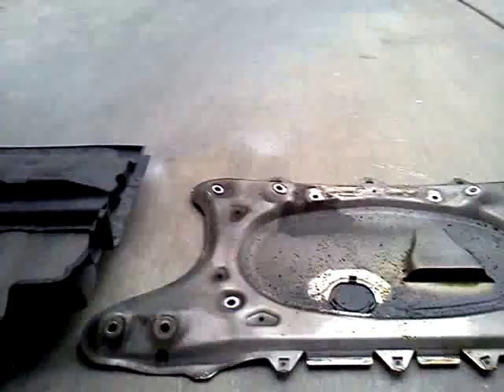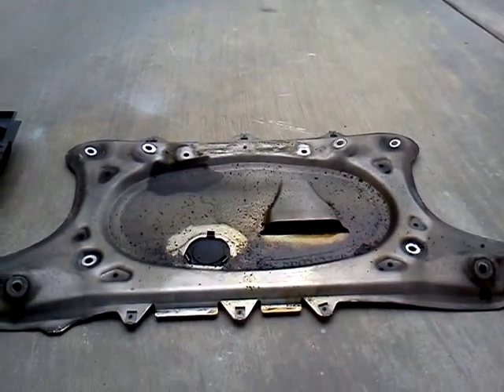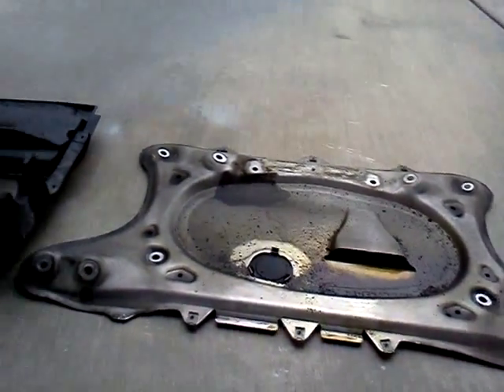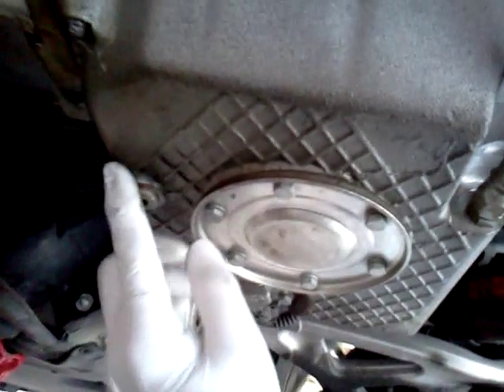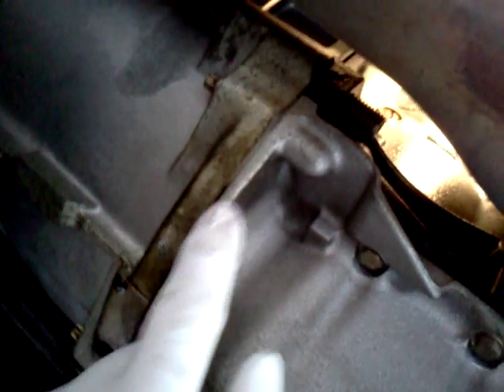CPV (Oil Pressure Valve) location on BMW E46 M3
A quick video on where to find the CPV (Constant Pressure Valve), or Oil Pressure Valve on an BMW M3 (E46).